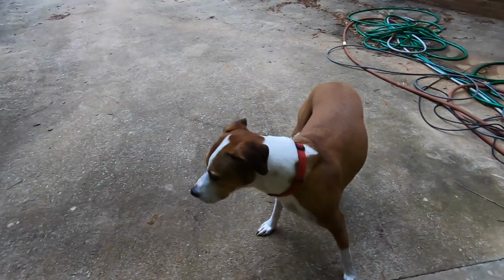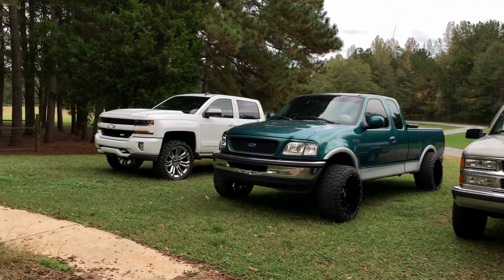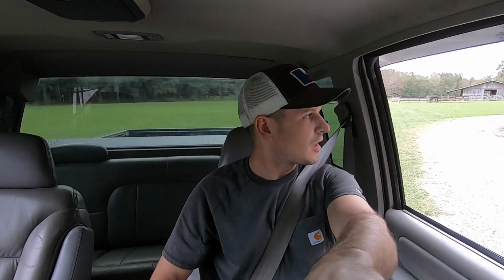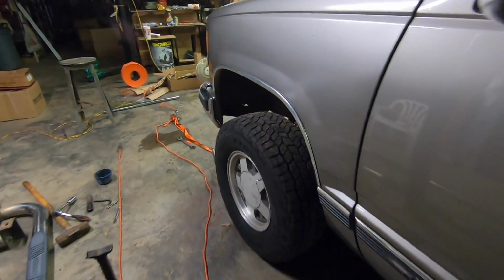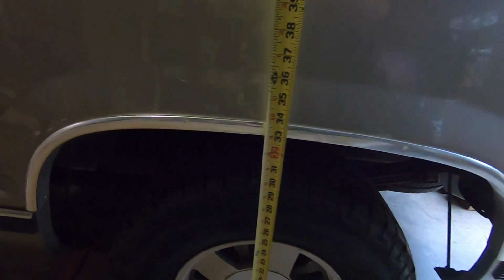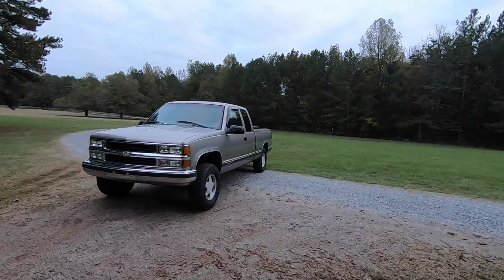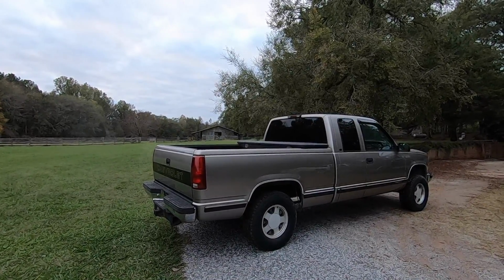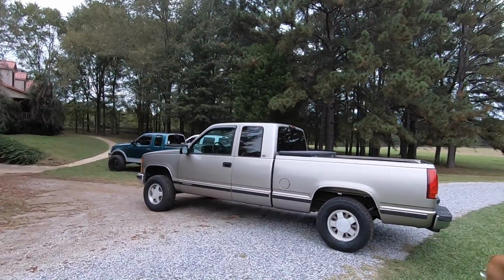Raising the rear | First drive after LIFTING truck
In this video we take the truck for the first drive after installing the spindle lift and then raise the rear of the truck by removing the drop shackles!